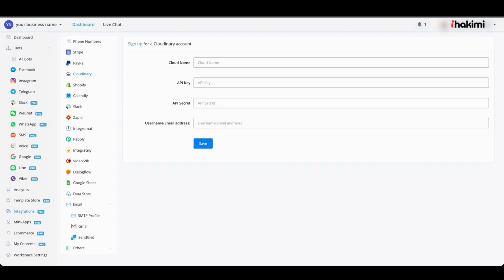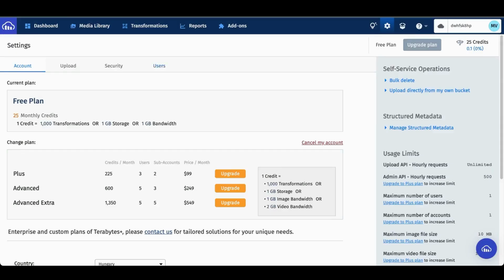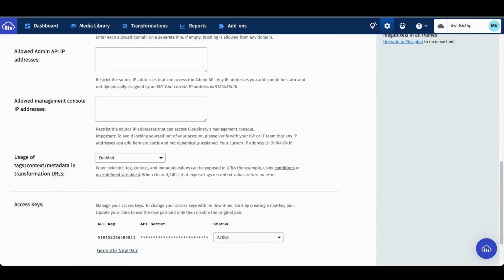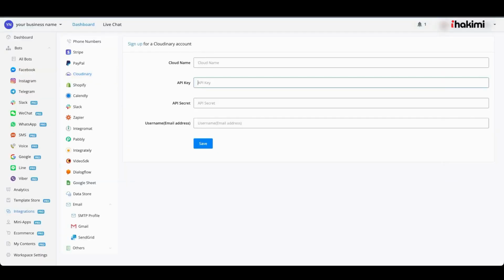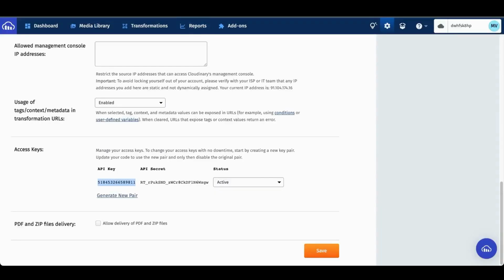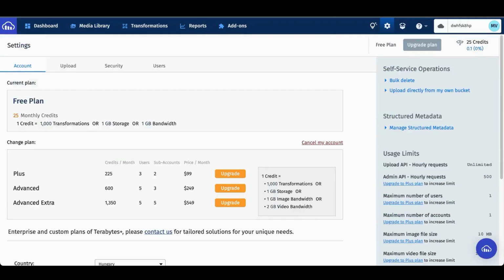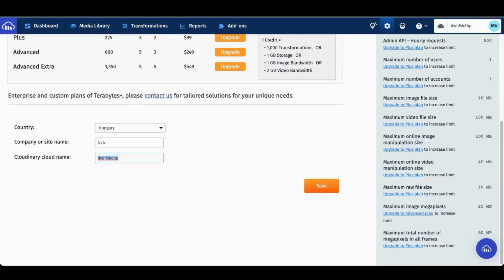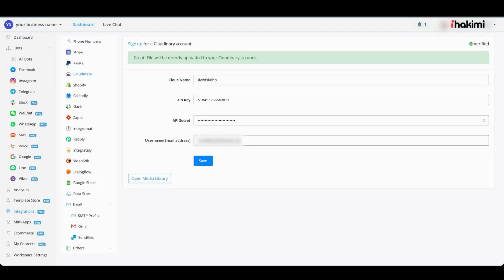How to connect to your Cloudinary account in ihakimi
Integrating your Cloudinary account allows you to seamlessly manage and serve media files directly within your Omni Channel Platform.

Step 1: Gather Your Cloudinary Credentials

You will need the following information from your Cloudinary account:

Cloud Name

API Key

API Secret

Step 2: Retrieve Your API Key and Secret

Log in to your Cloudinary account.

Navigate to Account Settings.

Go to the Security tab.

Scroll down to find your API Key and API Secret.

Copy and paste both values carefully (ensure there are no extra spaces at the beginning or end).

Step 3: Find Your Cloud Name and Email

While in Account Settings, scroll down further to locate your Cloud Name.

Step 4: Connect Cloudinary to Your Platform

In your Omni Channel Platform, go to the Integrations section.

Locate Cloudinary Integration.

Paste:

Cloud Name

API Key

API Secret

Click Save.

Step 5: Verify the Integration

Once saved, your Cloudinary account will show as verified.

You can now use Cloudinary inside your platform (e.g., uploading and serving media within your chatbot and flows).